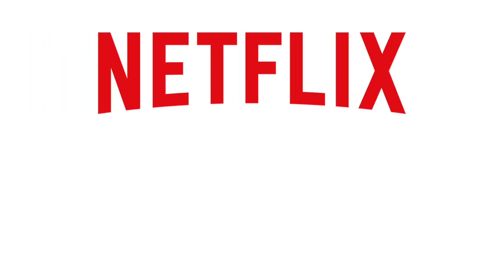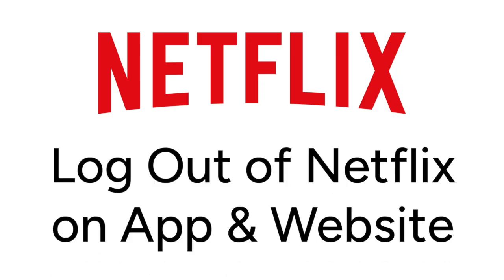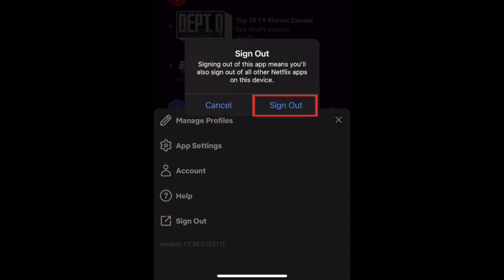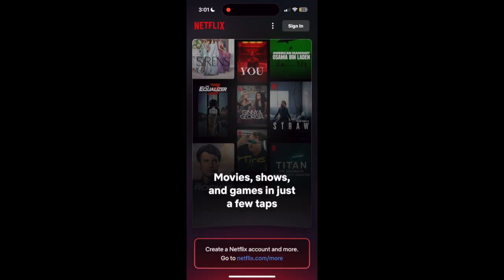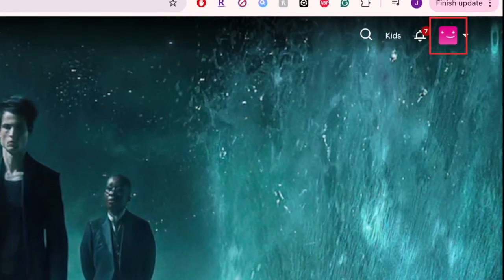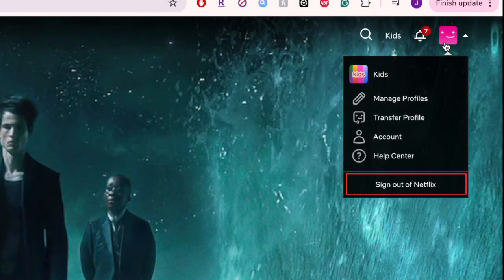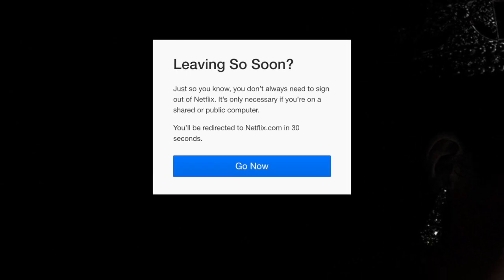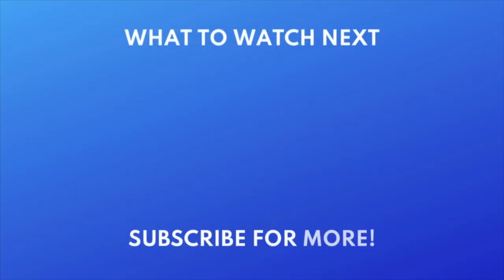How to Log Out of Netflix Account in 2026 (Full Guide)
Want to log out of your Netflix account but not sure how? Watch this video to learn how to log out of Netflix both on the mobile app and the desktop site.

To sign out of Netflix on the mobile app, open Netflix on your smartphone or tablet. Tap My Netflix at the bottom. Then tap the menu icon in the top right corner. In the menu that appears, select Sign Out. Tap Sign Out to confirm. You’ll then be logged out of the Netflix app.

To log out of Netflix on the desktop site, open your browser and go to netflix.com. Click your profile icon in the top right corner. Then select Sign Out of Netflix. You’ll then be logged out of the Netflix website.